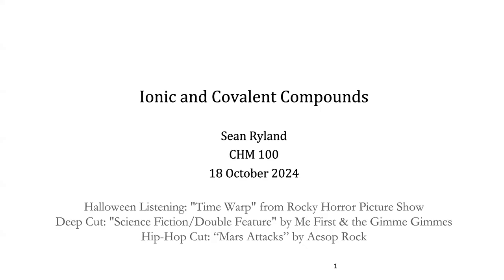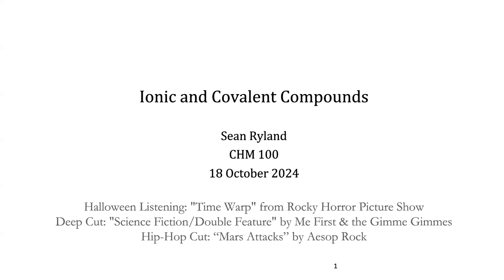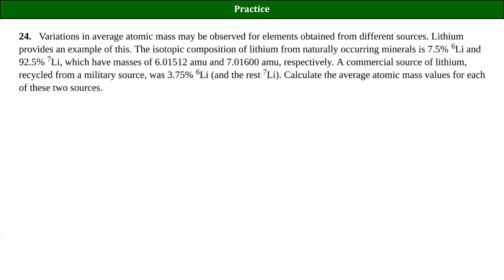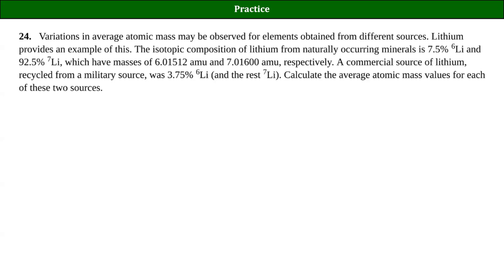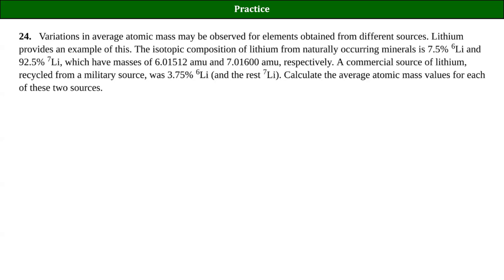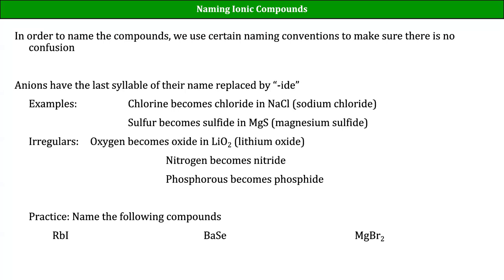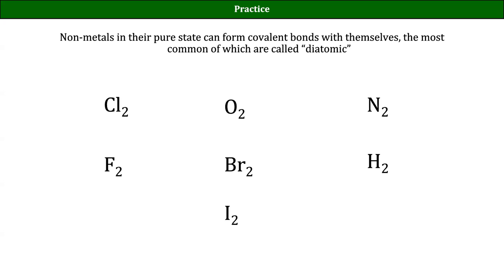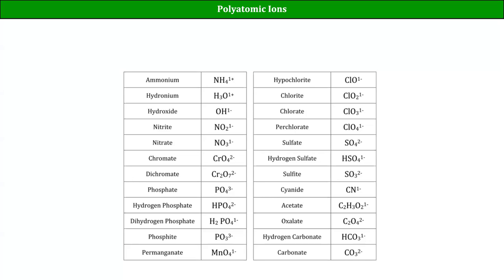CHM100D Fa2024 Lecture 09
Ionic and Covalent Compounds STHS LTCC